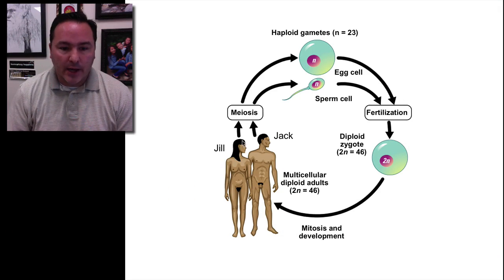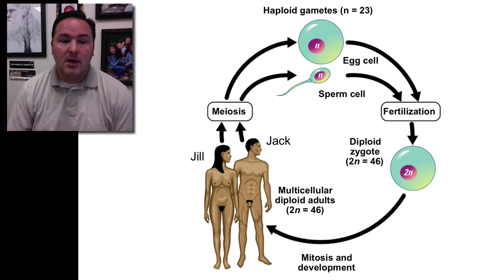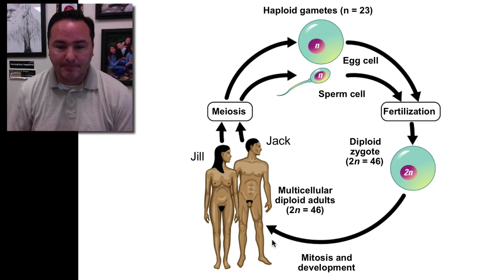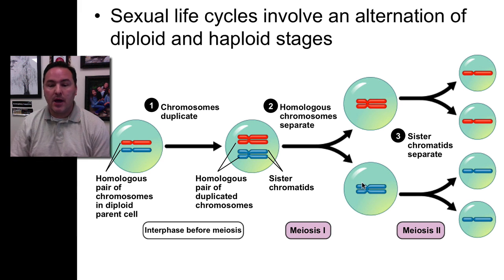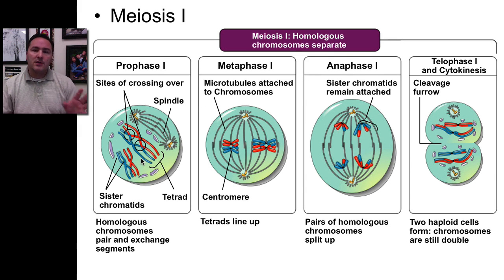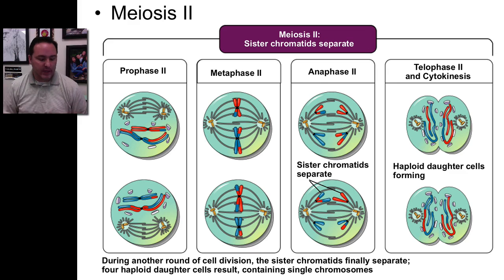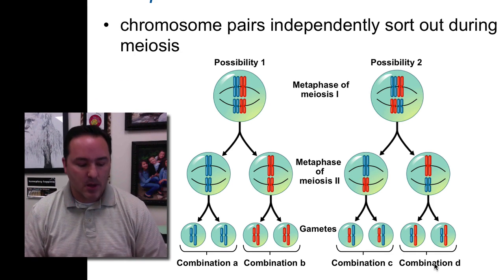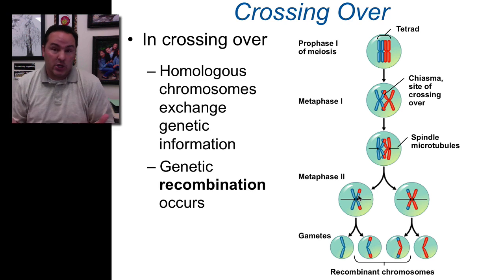Meiosis Jack & Jill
Meiosis, Gamete production, Independant assortment, Crossing over, recombination